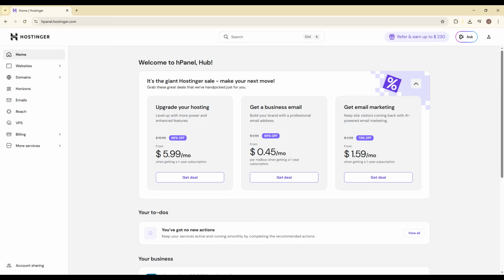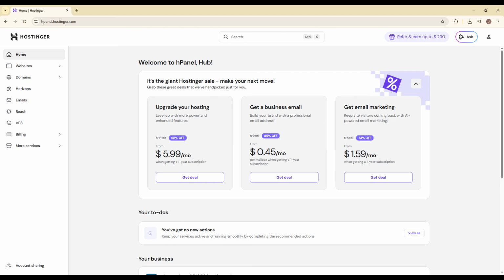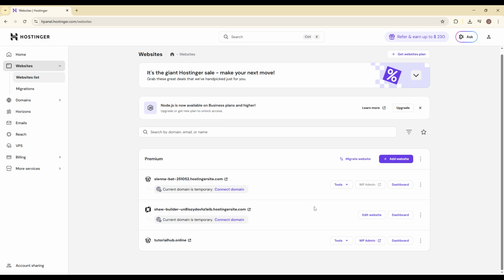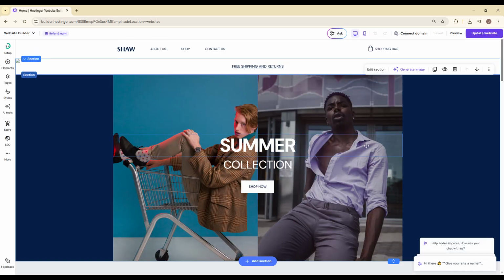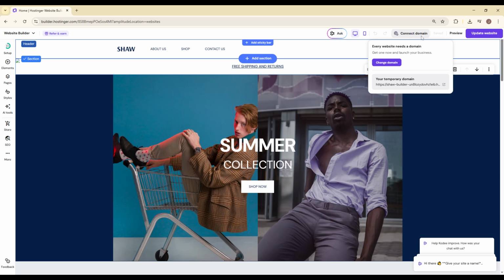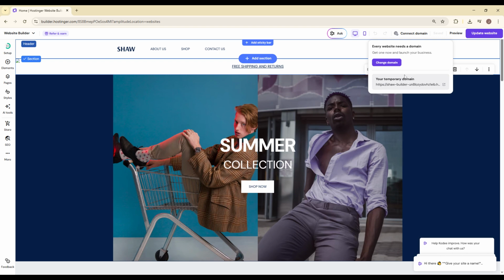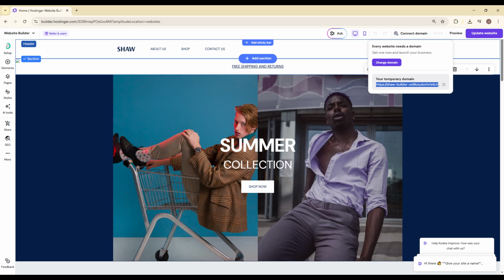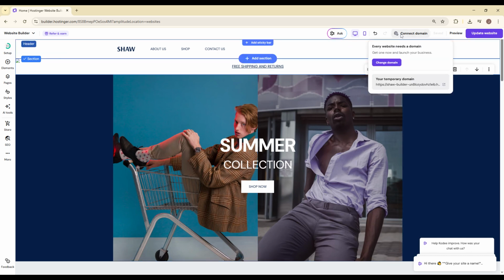How To Connect A Domain On Hostinger (2026 Easy Guide)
Learn how to connect a domain to your website using the Hostinger dashboard step by step. This beginner friendly guide shows exactly where to click to link your domain quickly.

Timestamps
0:00 Intro
0:30 Log In To Hostinger Dashboard
1:11 Select Website And Click Edit Website
1:52 Use The Connect Domain Option
2:27 Add Your Domain And Complete Setup